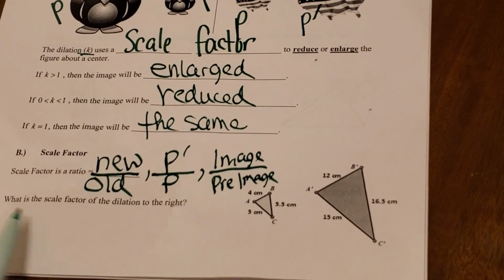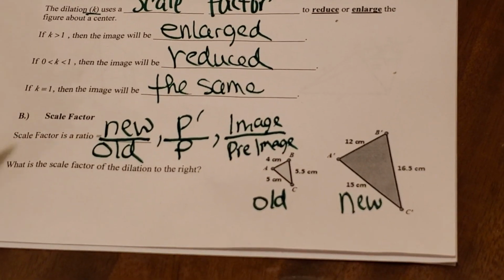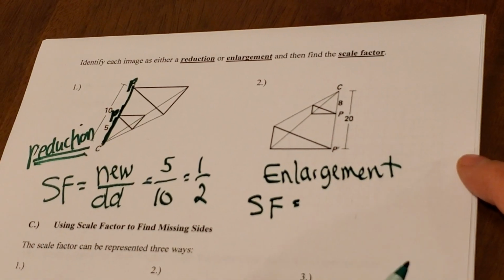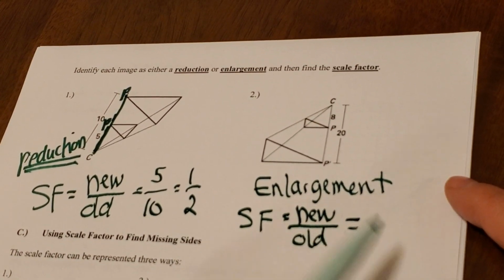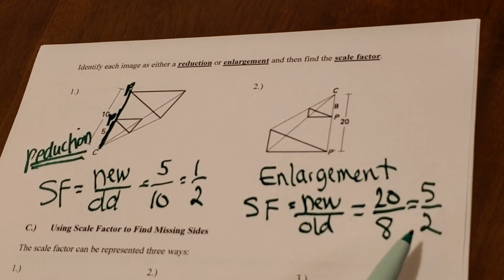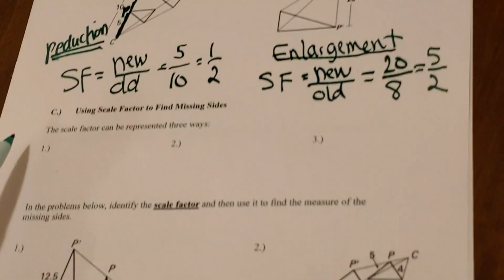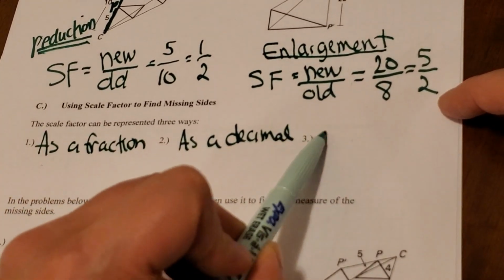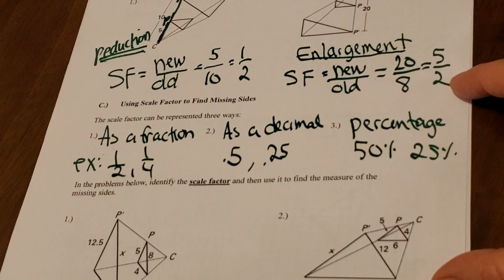Dilations Guided Notes